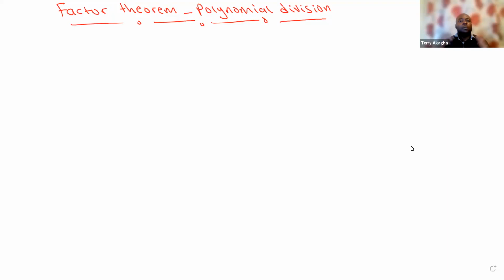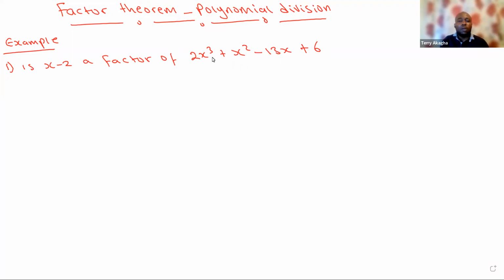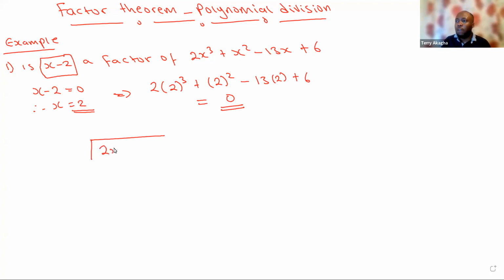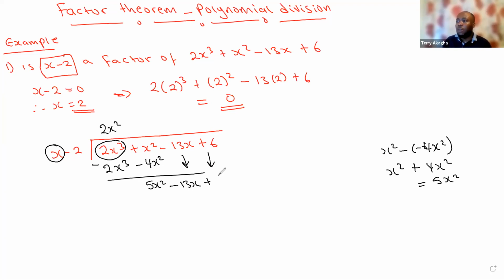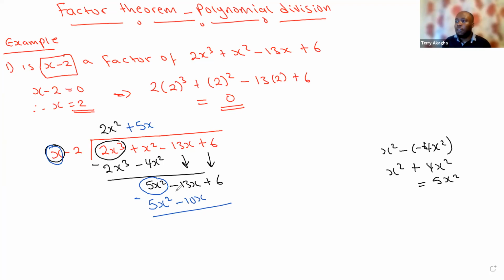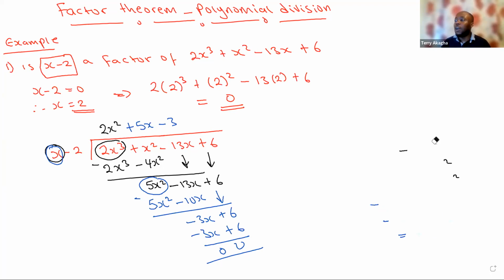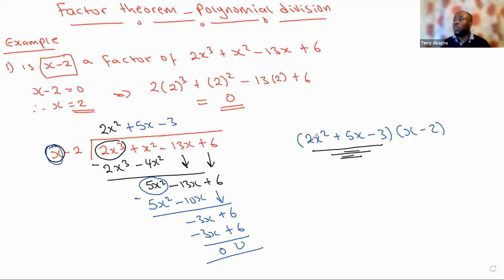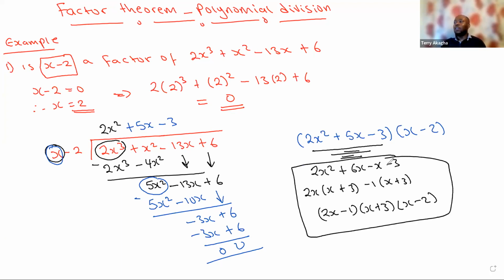6 of 6 - Factor theorem - With Terry in 10 minutes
Here, I introduced the concept of factor theorem and it´s relationship with long division using an example.